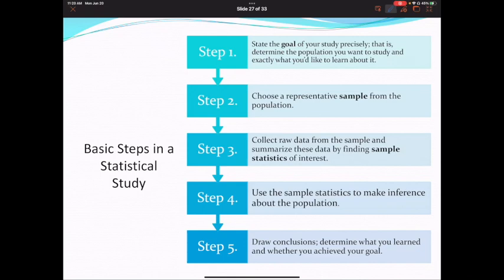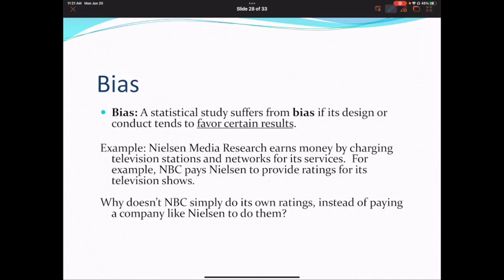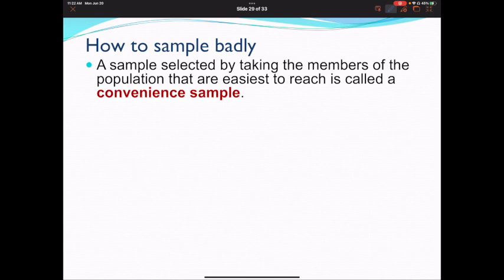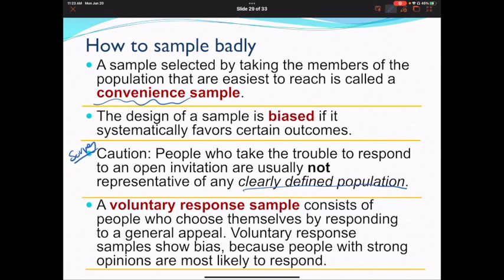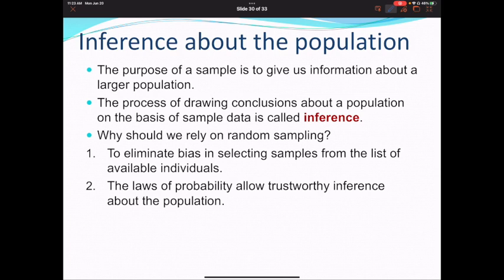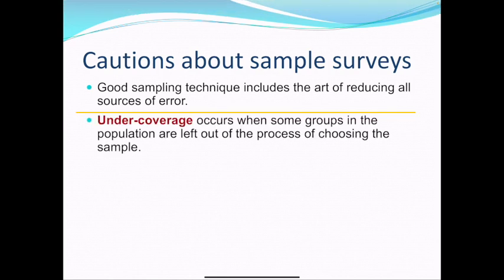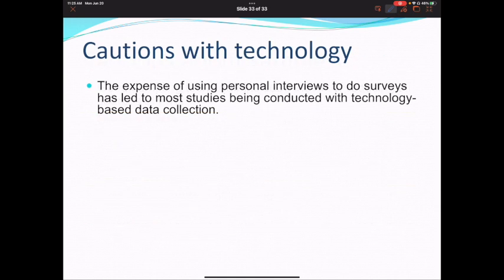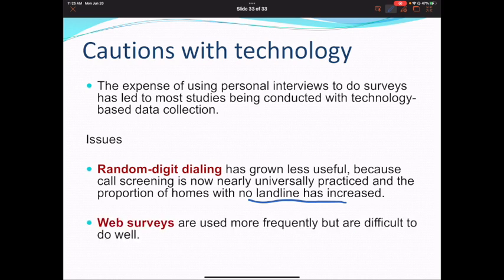Chapter 8 Part 3, Cautions when Sampling